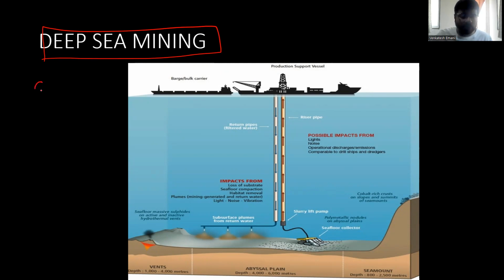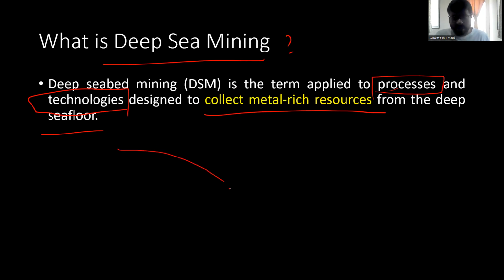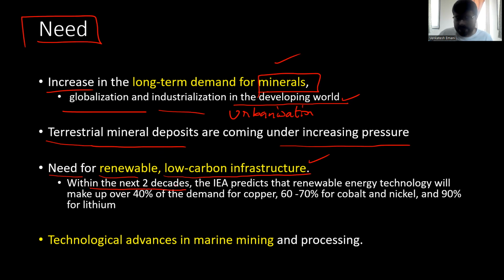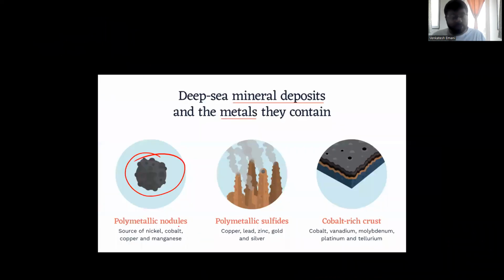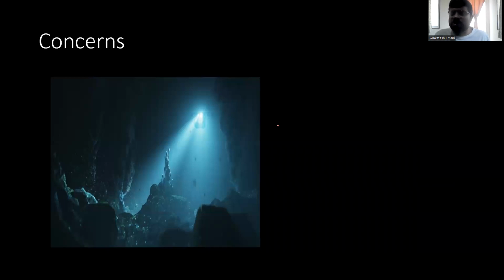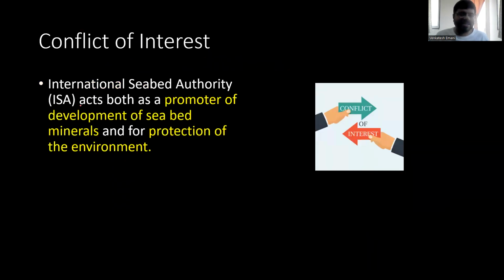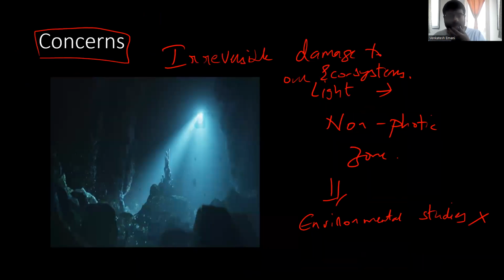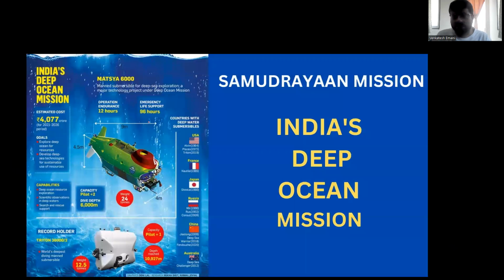Deep Sea Mining: Current affairs Geography and Environment July 2023 for UPSC CSE.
This video discusses the topic Deep Sea Mining in detail. It is relevant for all competitive exams especially like UPSC CSE and Group 1 exam.